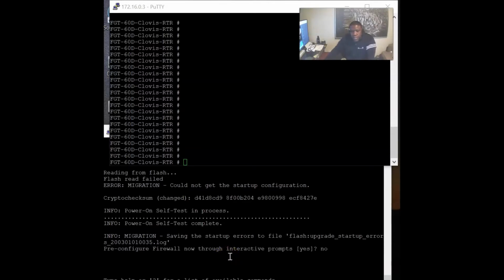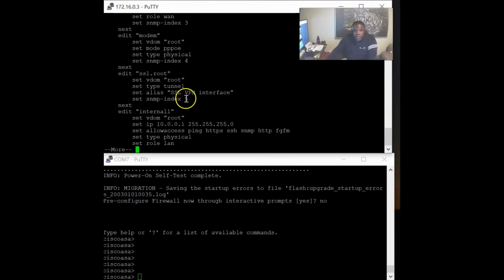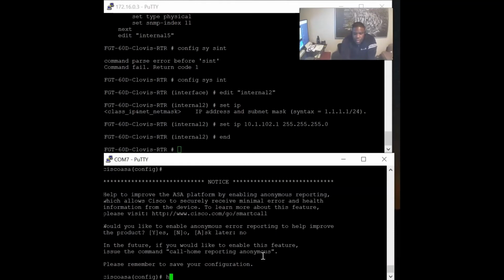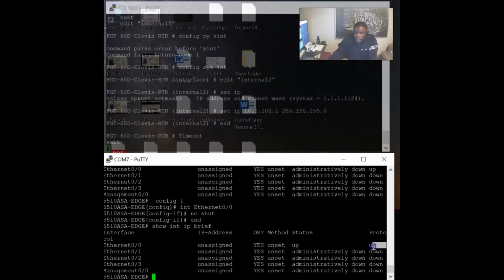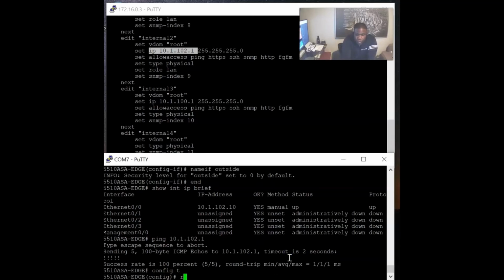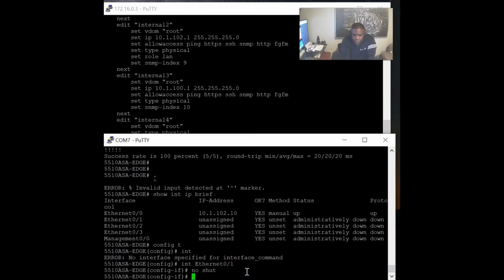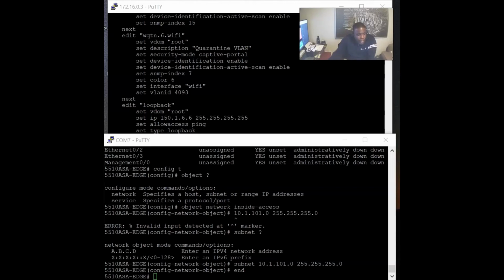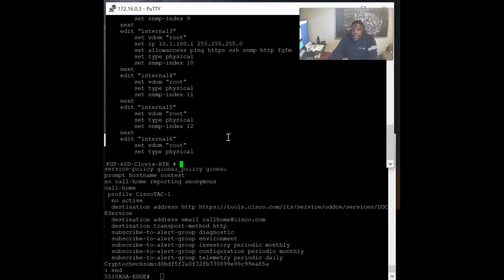Basic Cisco ASA configurations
This video explains how to configure a Cisco ASA 5510 for access to the internet.